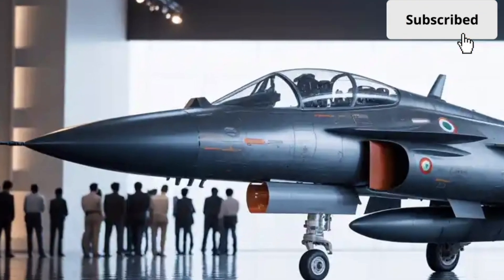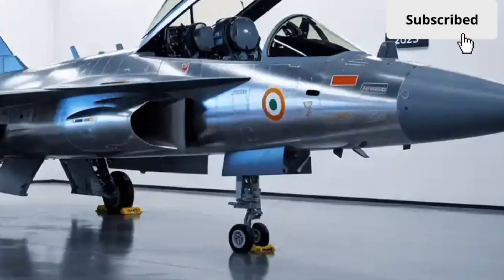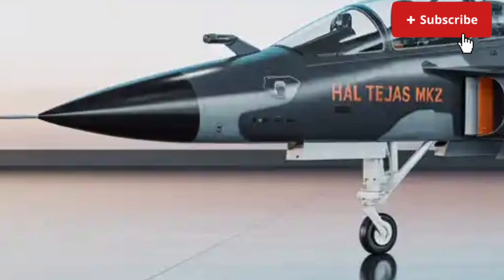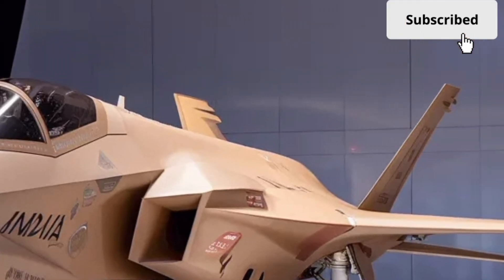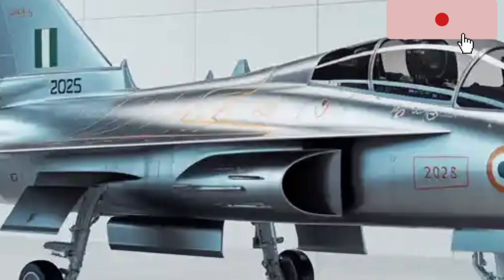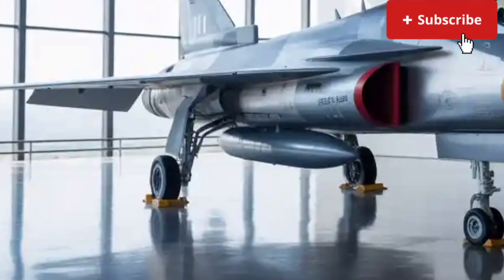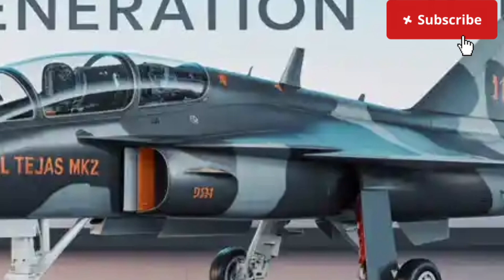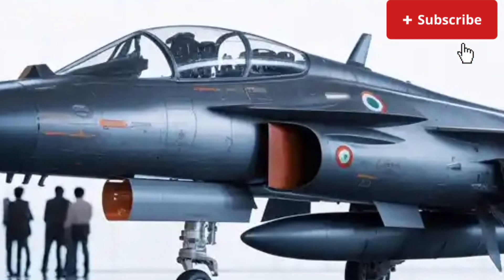$755.5 | 2025 HAL Tejas Mk2 – India’s Deadliest Fighter Jet Explained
Discover everything about the 2025 HAL Tejas Mk2, India’s next-generation indigenous fighter jet designed to dominate modern aerial combat. In this video, we break down the Tejas Mk2’s upgraded engine, advanced AESA radar, stealth-inspired design, superior payload capacity, and enhanced combat range.

The HAL Tejas Mk2 represents a major leap in India’s self-reliant defense program, offering cutting-edge avionics, network-centric warfare capability, and multi-role flexibility. From air-to-air dominance to precision ground attack missions, this fighter jet is built to compete with global rivals.

Watch till the end to understand why the 2025 Tejas Mk2 is considered one of the most important military aviation projects of the decade and how it strengthens the Indian Air Force’s future combat readiness.

2025 HAL Tejas Mk2
HAL Tejas Mk2
Tejas Mk2 fighter jet
Indian Air Force Tejas
HAL Tejas Mk2 explained
Tejas Mk2 review
India fighter jet 2025
HAL Tejas Mk2 engine
Tejas Mk2 specs
Tejas Mk2 vs Rafale
Indigenous fighter jet India
Military aircraft India
Advanced fighter jet 2025
Tejas Mk2 avionics
IAF future fighter jet